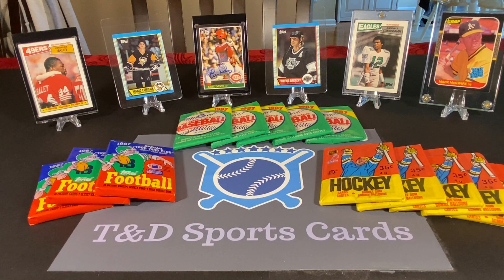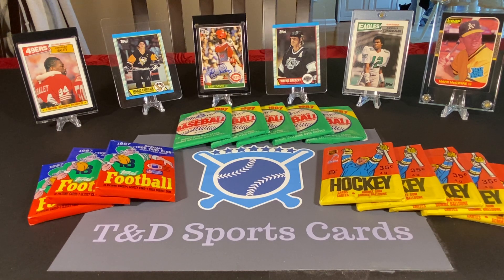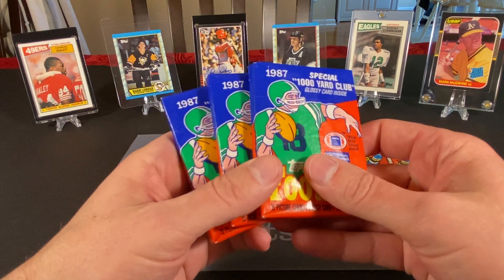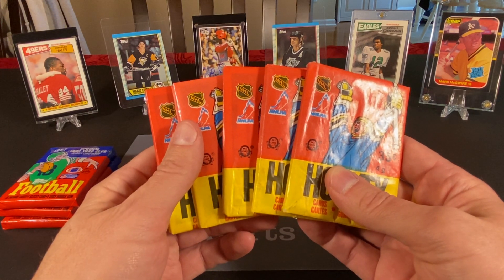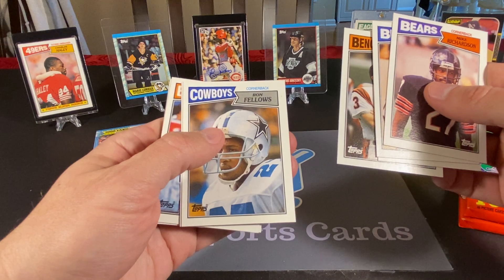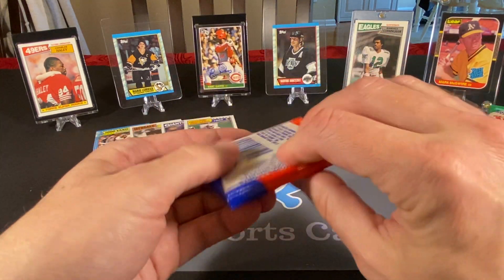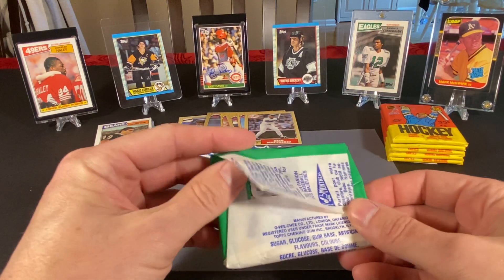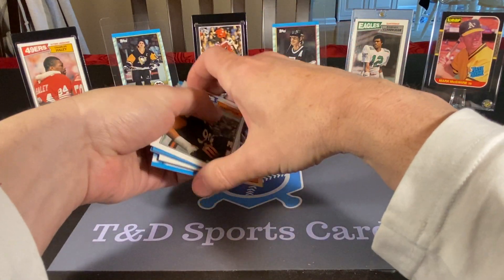1987 Topps Football, OPC Hockey and Baseball Packs (Weekend Wayback)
Searching for HOFERS and RCs... What did we find???